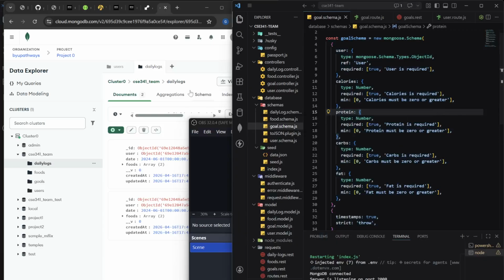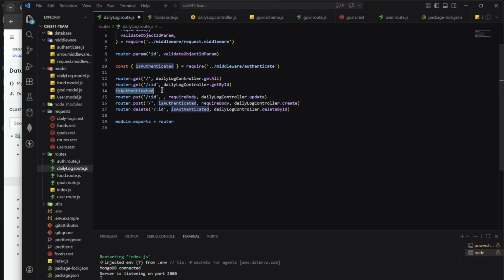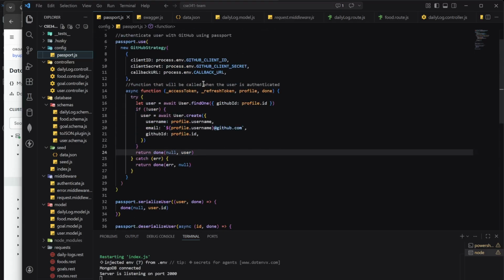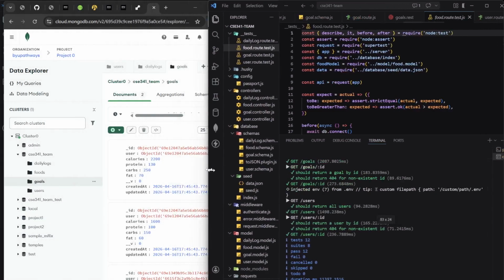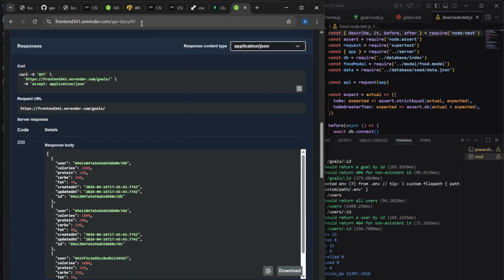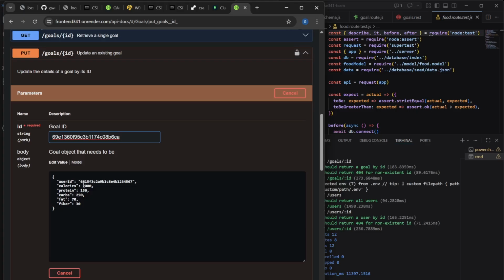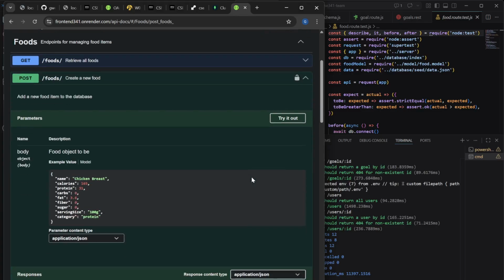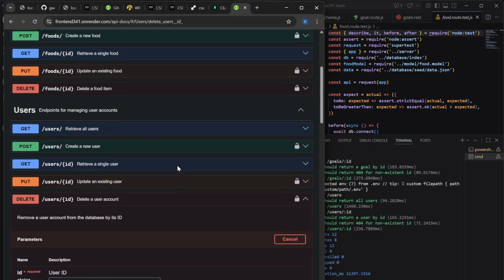Final part2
Create your crud endpoints (GET, POST, PUT, DELETE) for last two collections. Concentrate on error handling and validation as you implement these.
Place Data Validation on POST and PUT endpoints on all four collections
Implement OAuth and secure at least two collections' POST and PUT endpoints behind authorization
Write at least four unit tests testing your GET endpoints in each collection.